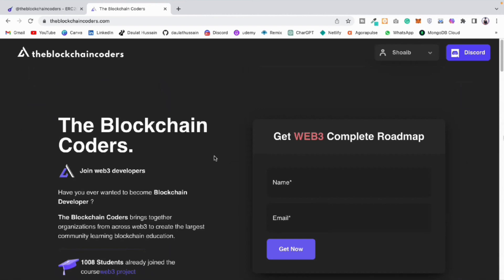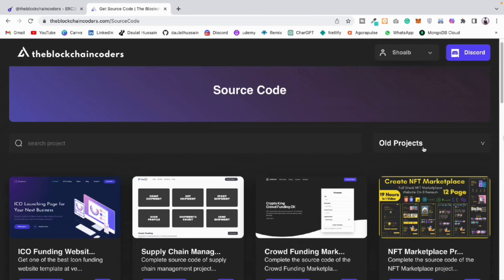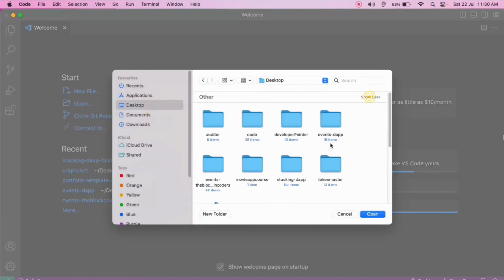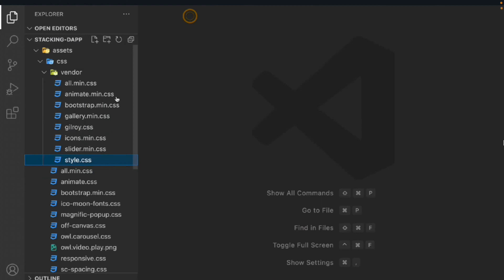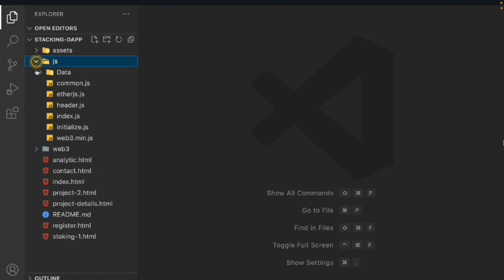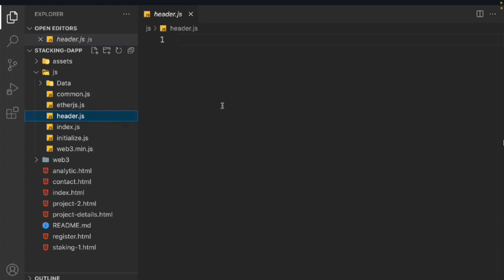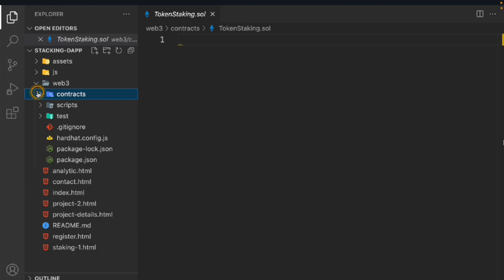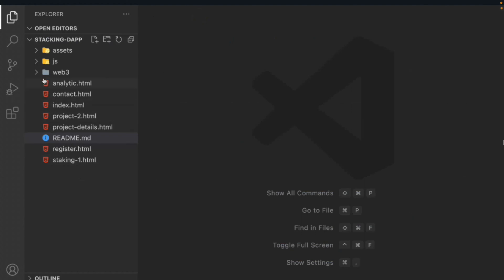Building and Deploying Your First Token Staking DApp on Polygon | Token Stacking Dapp (Defi)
Token Stacking Dapp

Building and Deploying Your First Token Staking DApp on Polygon | Token Staking Dapp (Defi)

Unlocking the Power of DeFi: A Guide to Building and Deploying Your Token Stacking DApp on Polygon

The decentralized finance (DeFi) ecosystem has revolutionized the traditional financial landscape, offering users an alternative way to manage their assets and generate passive income. Among the diverse DeFi protocols, token stacking (also known as yield farming) has gained significant popularity due to its ability to provide lucrative returns on cryptocurrencies. In this article, we will guide you through the process of building and deploying your very own Token Stacking DApp on the Polygon network, a scaling solution designed to enhance DeFi usability and efficiency.

Section 1: Understanding Token Stacking

Begin the article by providing an overview of what token stacking is and how it works. Discuss the concept of yield farming, liquidity provision, and the benefits it offers to users and liquidity providers. Emphasize the potential for high returns, but also mention the associated risks, encouraging users to do their research and proceed with caution.

Section 2: Advantages of Building on Polygon

Introduce the Polygon network as a popular Layer 2 scaling solution for Ethereum, highlighting its low transaction fees, fast confirmation times, and robust security features. Explain how building on Polygon can significantly reduce the gas costs associated with token stacking and enhance the overall user experience.

Section 3: Prerequisites for Building Your Token Stacking DApp

Detail the prerequisites for building a Token Stacking DApp, including a solid understanding of Solidity (the programming language for Ethereum smart contracts) and web development skills (HTML, CSS, JavaScript). Encourage readers to use the Remix IDE or other developer-friendly tools to write, test, and deploy their smart contracts.

Section 4: Smart Contract Development

Walk readers through the process of developing the smart contract for their Token Stacking DApp. Explain the key functions and features of the contract, such as depositing tokens, earning rewards, and withdrawing funds. Emphasize the importance of security audits and testing before deploying the contract on the Polygon network.

Section 5: Integrating with Wallets

Guide readers on how to integrate their DApp with popular cryptocurrency wallets like MetaMask to facilitate seamless transactions and improve user accessibility.

Section 6: Designing the User Interface

Discuss the significance of creating an intuitive and visually appealing user interface (UI) for the DApp. Provide tips and best practices for designing the UI, ensuring it is mobile-responsive and user-friendly.

Section 7: Deploying on Polygon

Outline the steps to deploy the Token Stacking DApp on the Polygon network. Include a step-by-step guide and code snippets to assist readers in successfully launching their DApp.

Section 8: Security and Auditing

Highlight the importance of conducting security audits and stress the significance of protecting user funds and data. Recommend seeking the services of professional auditing firms to ensure the highest level of security.

Workout Video: